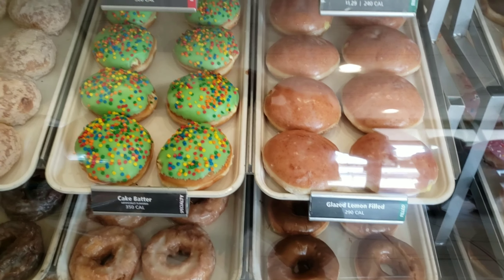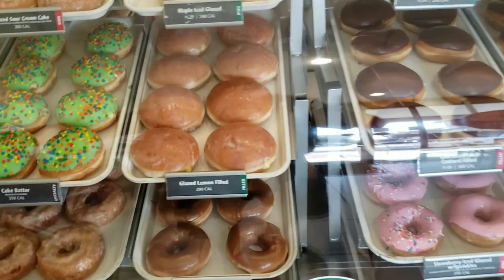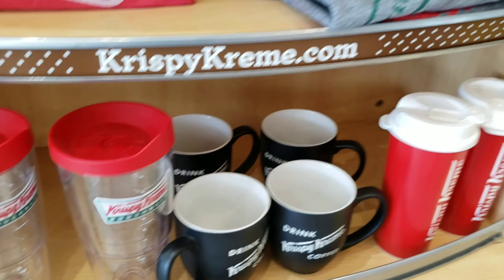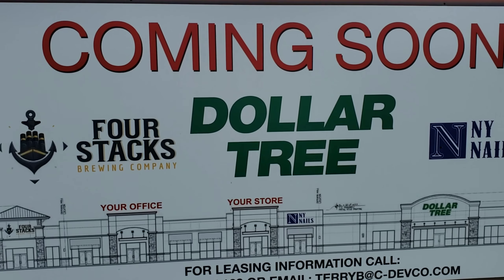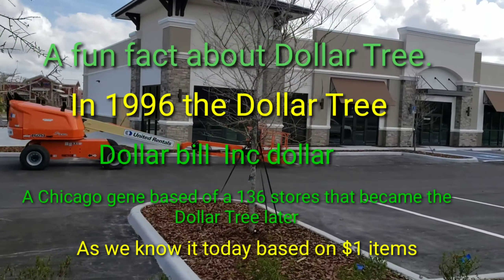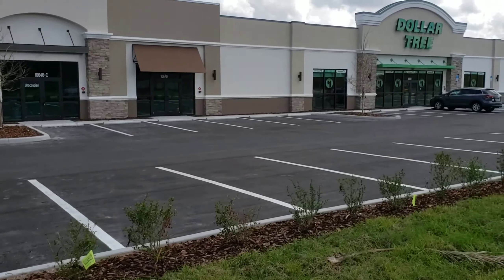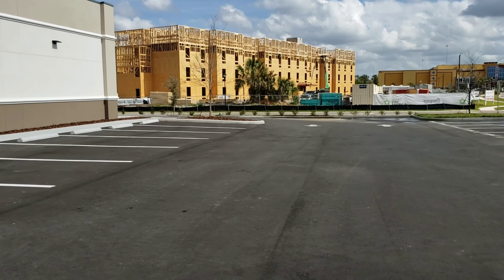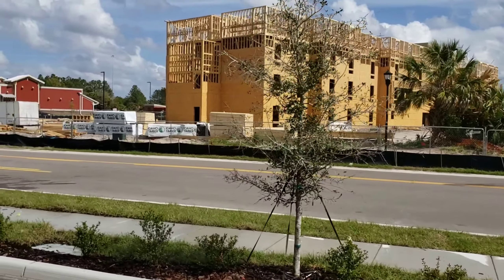Coming Soon! NEW Stores in Gibsonton, Florida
Walking around, shown you what it looks like, what they're building around Walmart area in Gibsonton, Florida.

This construction consists of several stores; Krispy Kreme, Dunkin Dounuts, Tmobile, Xscape Theaters Riverview 14, Stay America Hotel, Four Stacks Brewing Company, Zaxby's restaurant, NY Nails Salon, Dollar Tree and More...